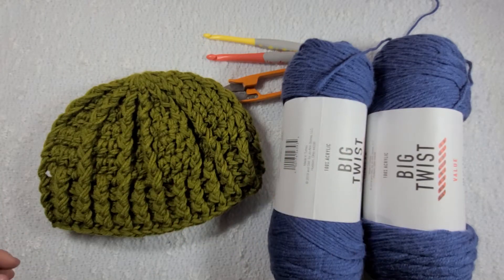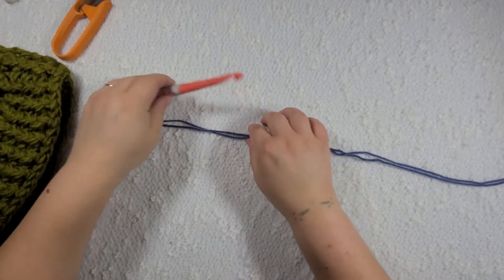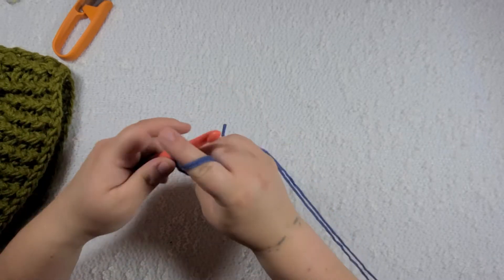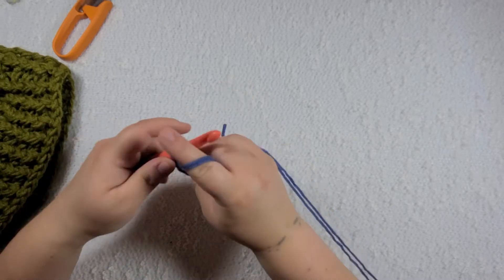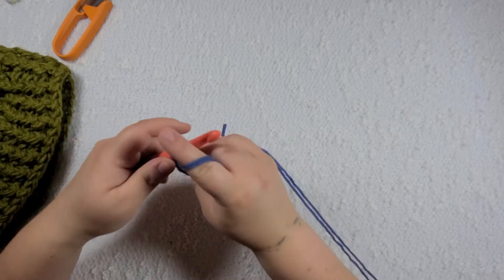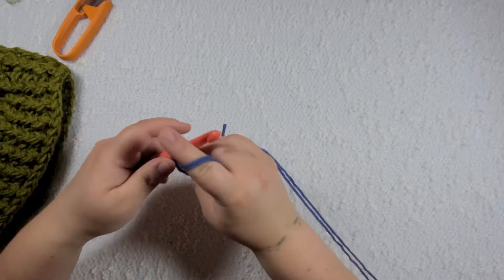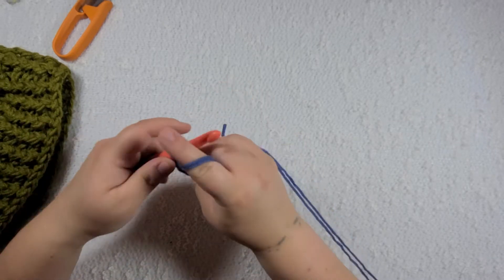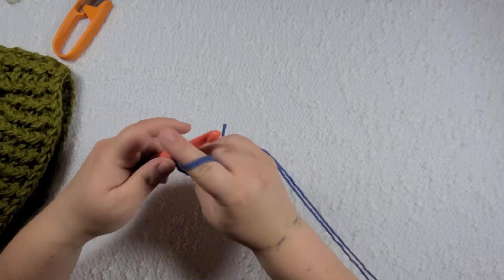crochet hat,crochet beanie,crochet for beginners,how to crochet,crochet tutorial,crochet ideas,hats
LEFT HANDED PATTERN!
There is another Video coming out!
This video works best with someone who knows how to crochet.
Come make this chunky crochet beanie with me.  you will need, 2 strands of worsted weight yarn, a, 9.0mm crochet hook and a 7.0mm crochet hook.
scissors & a yarn needle.

I would love to see your Finished Project!
To ask Question or post finished pictures Share here. to see your work!

 As always of you do not crochet but would like to purchase something for yourself or a loved one